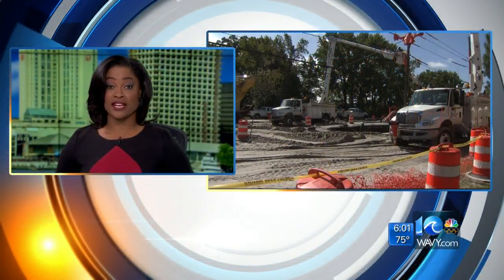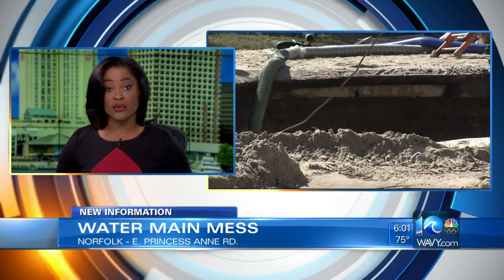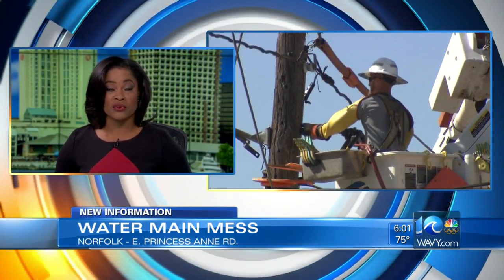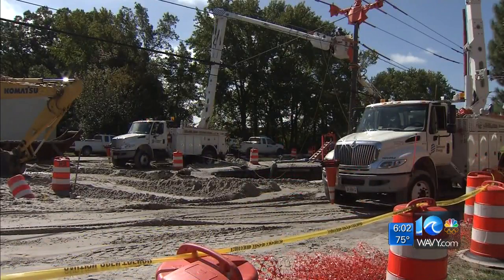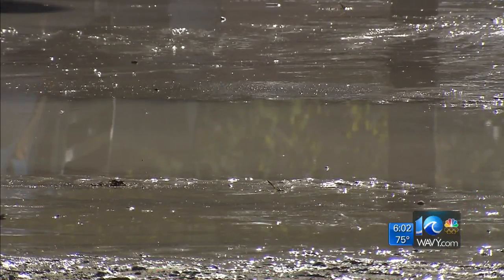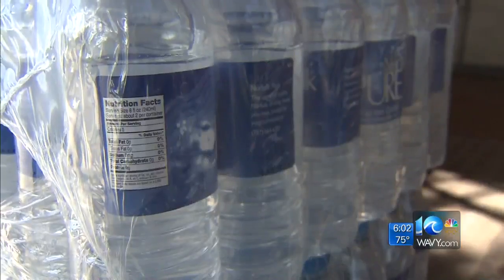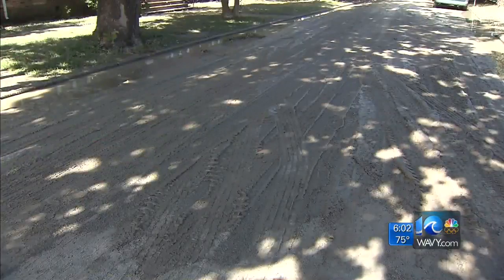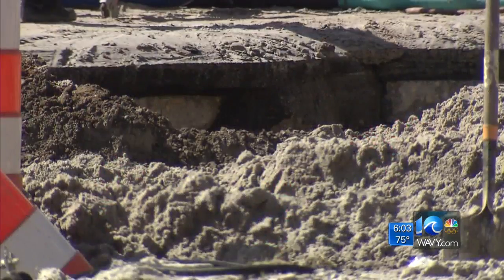Large water main break causes closure on busy Norfolk road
WAVY News 10's Deanna LeBlanc reporting Oct. 4, 2017